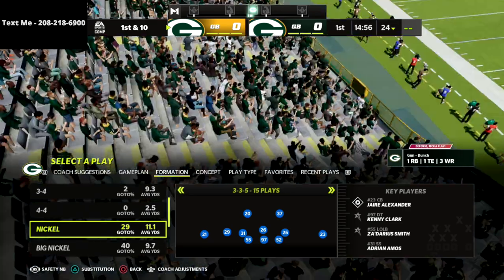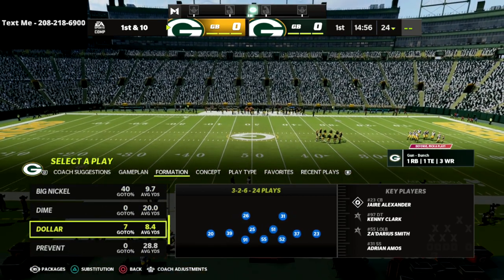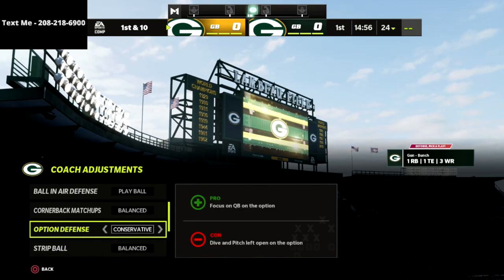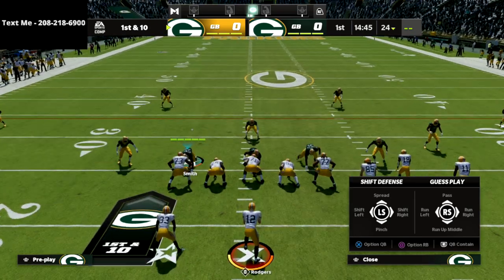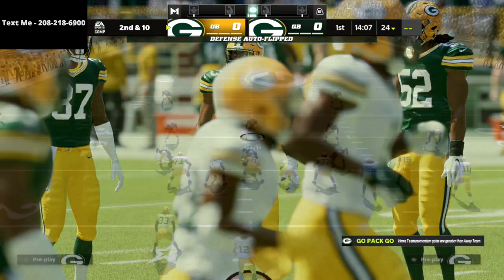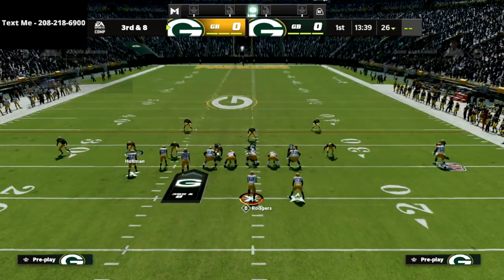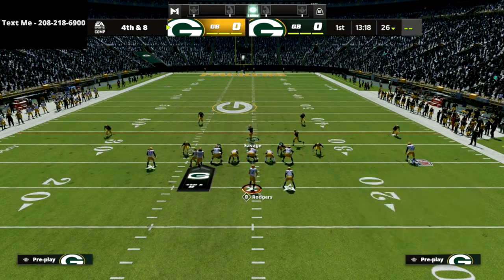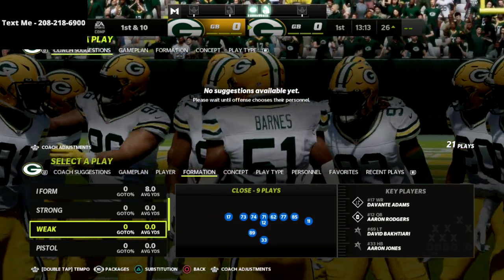How You Can Run The Best Defense In Madden 22| 4-6 Defensive Guide Breakdown